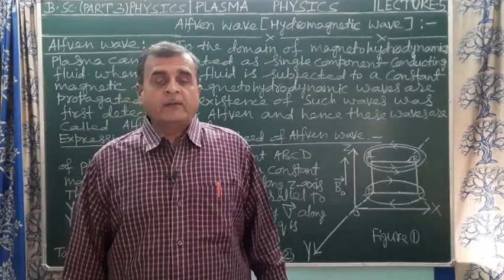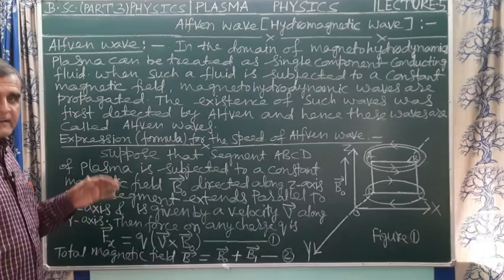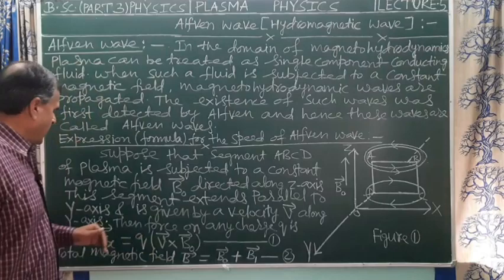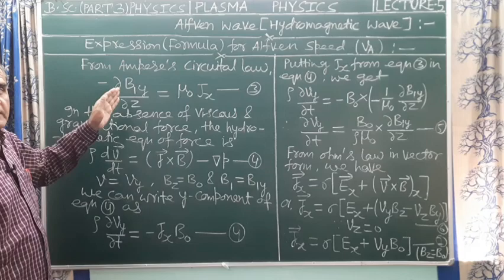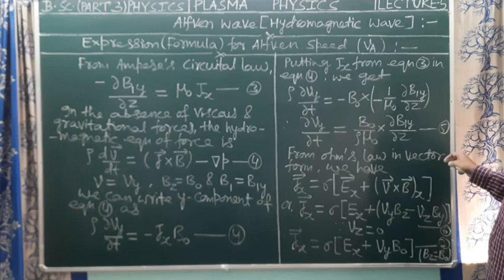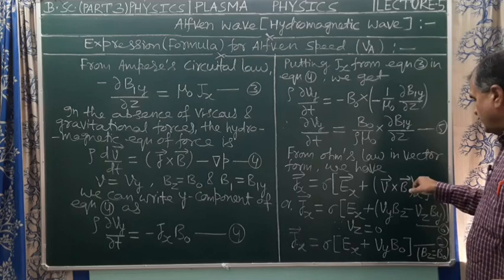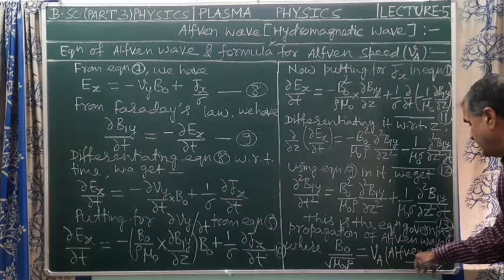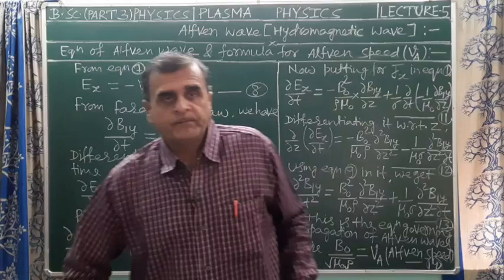Alfven wave and equation for propagation of alfven wave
alfvenwave equation for propagation of alfven wave and formula for alfven speed v.v.i.
m.sc.physics semester2
[correction : In the denominator of R.H.S. of equation 9, read or write z in place of t. Sorry for this inconvenience. Although equation 9 is not used further in this topic or video]
 Abhay Kumar    Physics Quantum Classes